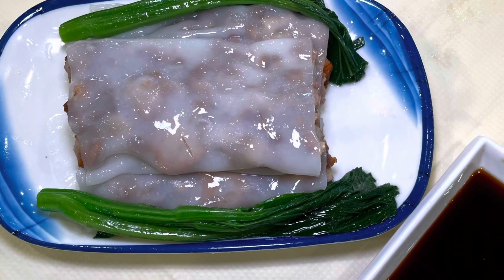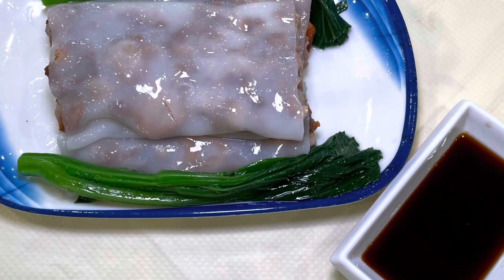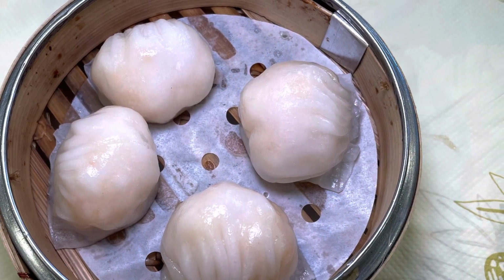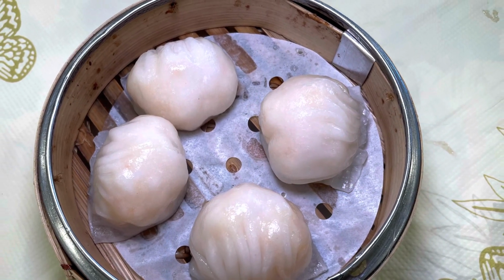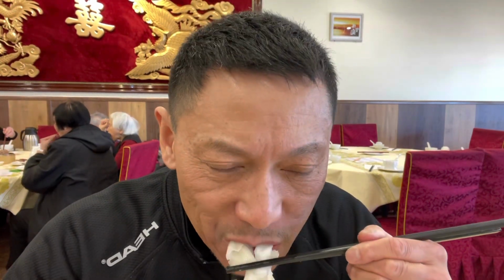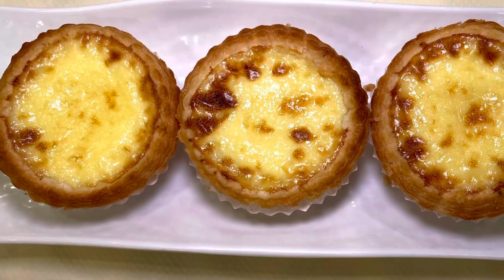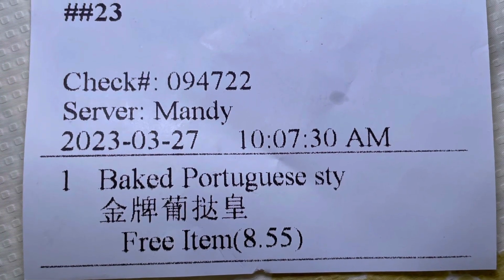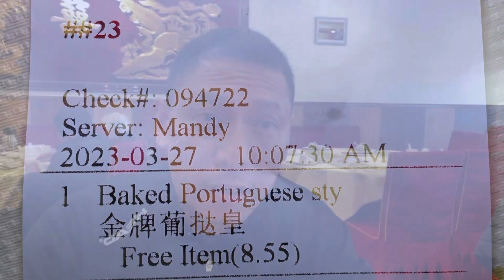🫖 Dim Sum ⛩️ Jade Palace 🥢 Richmond, Vancouver, Burnaby